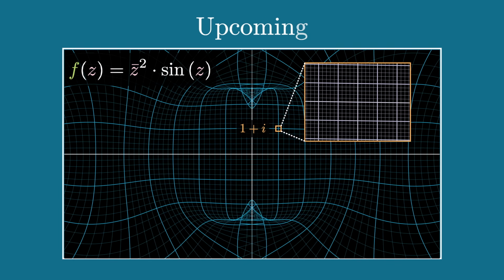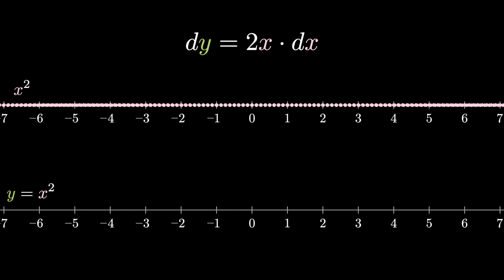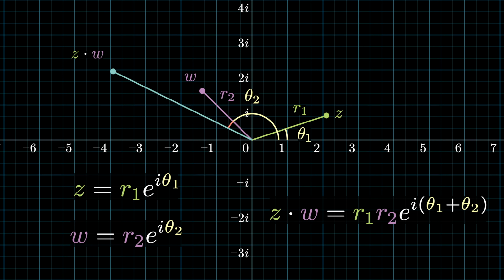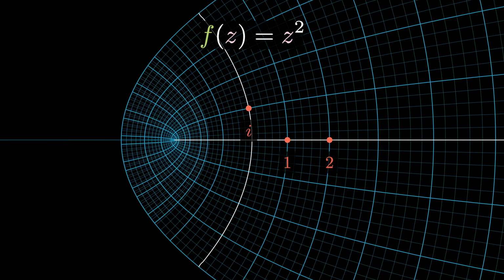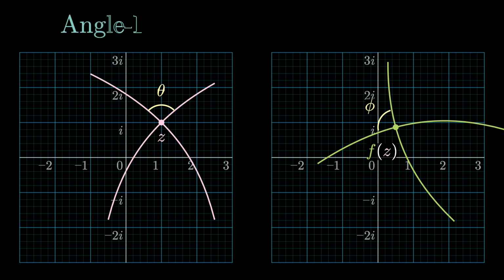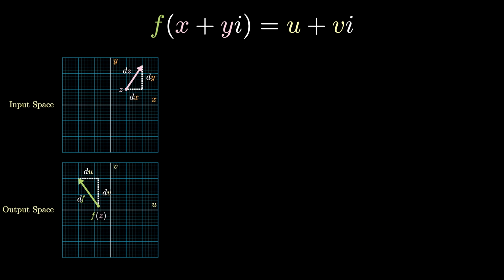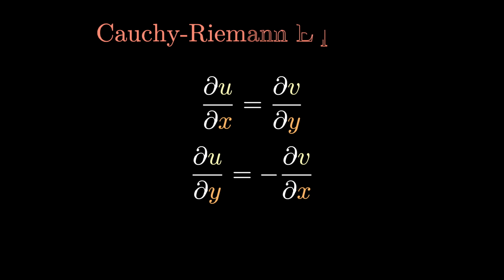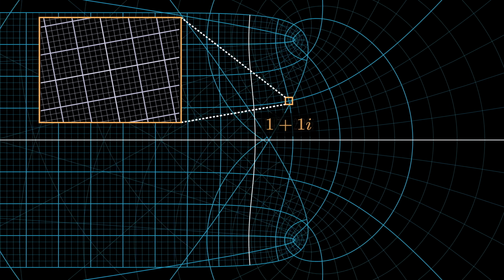What does it mean to take a complex derivative? (visually explained)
The complex derivative, from differentials to the Cauchy-Riemann Equations

A huge thanks to @3blue1brown , @Aleph0 , @alfcnz , Sumedh Shenoy, Nikhil Maserang and Oliver Ni for helping me review the video!

If you're interested in learning why conformal doesn't necessarily mean differentiable, read Chapter 4.VI "Conformal = Analytic" of Tristan Needham's "Visual Complex Analysis", which you can find

This book is incredible, some of the ideas in this video were taken from this book.

Some extra info:
At 20:47, I mention that a function is holomorphic if it satisfies the cauchy-riemann equations. This is not always true, the partial derivatives have to be continuous as well.
For example, f(z) = {0 if z=0, z^5/|z^4| if z!=0} satisfies the cauchy-riemann equations but is not differentiable at z=0.
Thanks to Ge for pointing this out!

Mistakes:
3:15: The upper number line should still be labeled as "x" instead of "x^2"
14:56 It should be nz^(n-1)

Chapters:
0:00 Intro
1:53 The Real Derivative, Revisited
4:31 Differential View
9:17 Transformation View
13:02 Conformality
16:01 Cauchy-Riemann Equations
22:15 Brilliant Ad, Stereographic Projection
23:57 Outro, deriv of e^z

GameChops - Azalea Town

Some tags: complex analysis, cauchy-riemann, imaginary, derivative, vcubingx